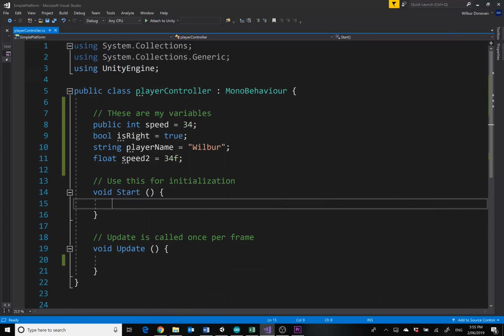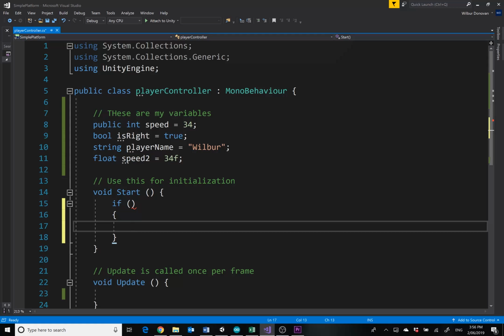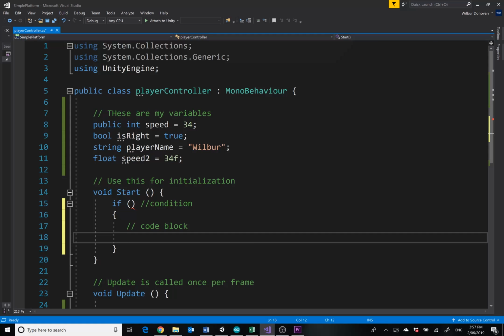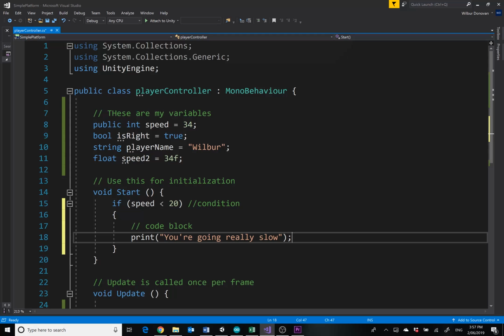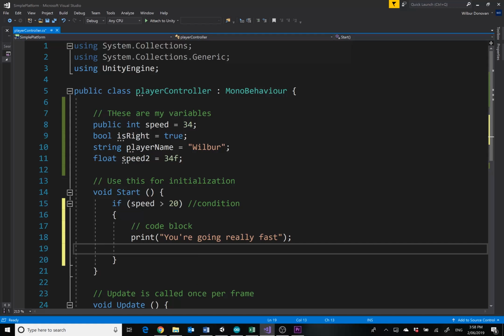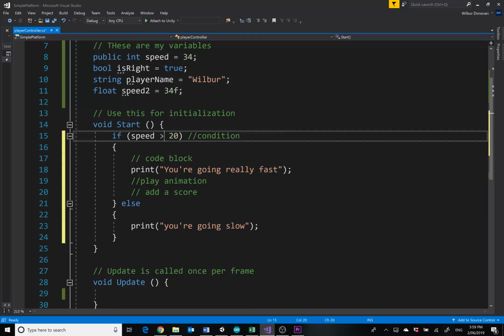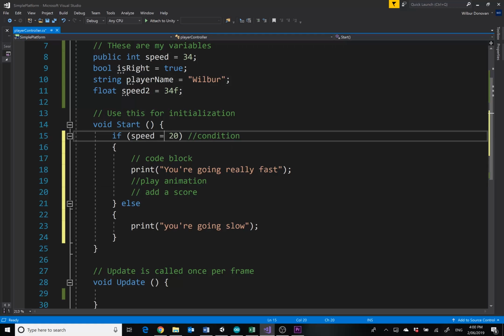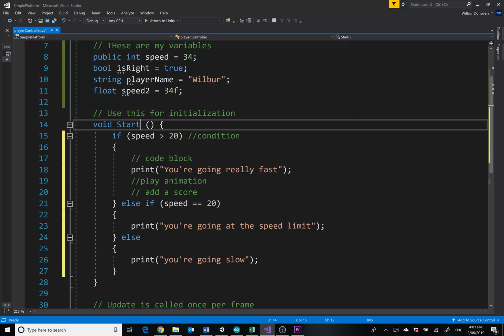Unity 2D Platform Game 6: If Statements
Learn how to use a conditional (if statement) in Unity